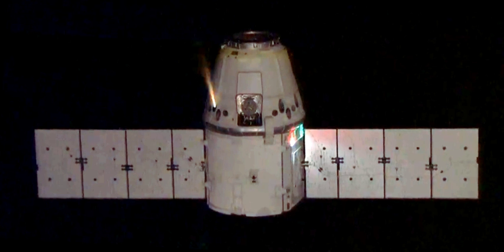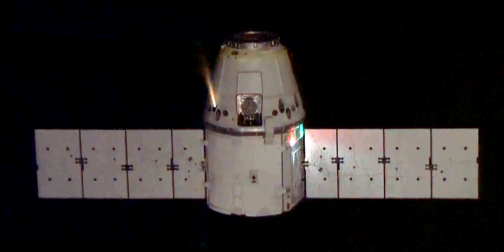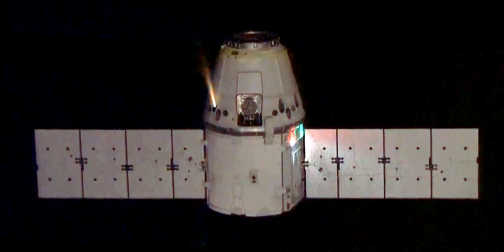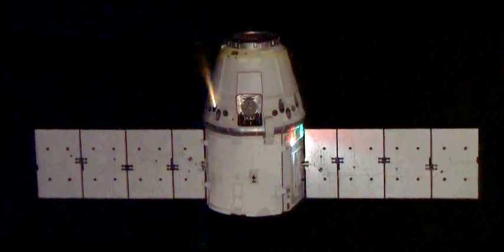Draco (rocket engine family) | Wikipedia audio article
00:00:45 1 Draco
00:01:25 2 SuperDraco
00:04:05 3 See also

- Socrates

SUMMARY
Draco is a family of hypergolic liquid rocket engines designed and built by SpaceX for use in their space capsules. Two engine types have been built to date: Draco and SuperDraco.
The original Draco thruster is a small rocket engine for use on the Dragon spacecraft.SuperDraco is derived from Draco, and utilizes the same storable (non-cryogenic) propellant as the small Draco thrusters, but are over 100 times larger in terms of delivered thrust. The much larger SuperDraco engines have been used on the Crew Dragon spacecraft to provide launch-escape capability to low Earth orbit.
Draco and SuperDraco combine the functions of both a reaction control system and a main propulsive engine.